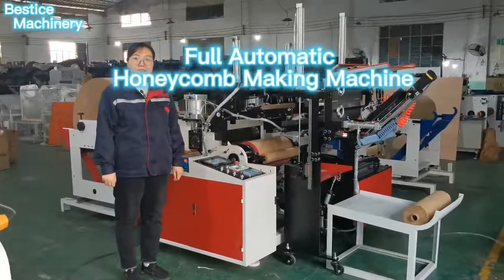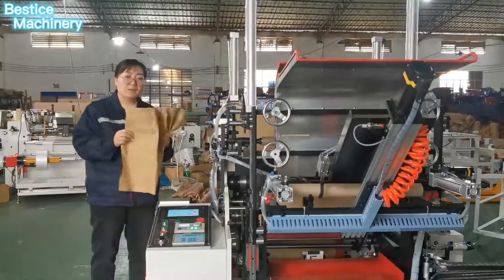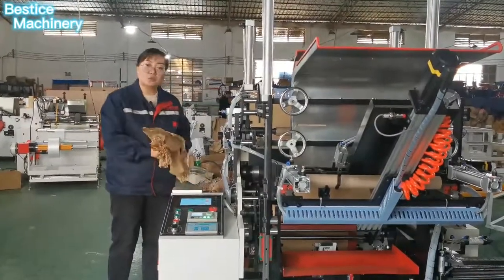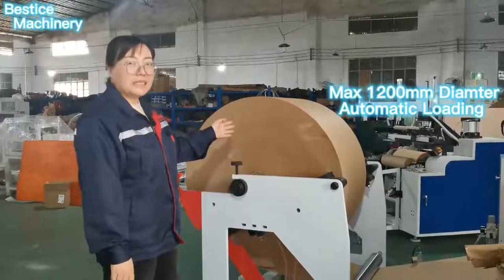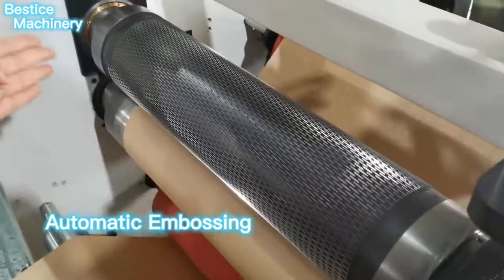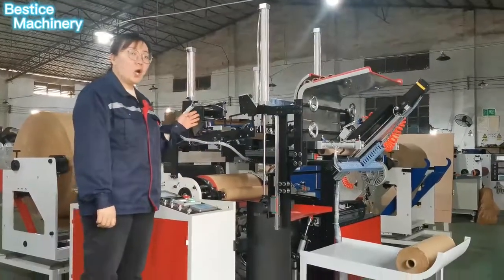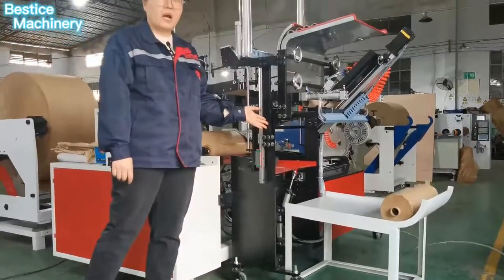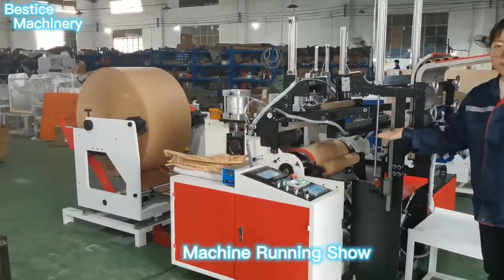Newest 2022 fully auto honeycomb paper making machine work introduction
Newest 2022 Patent fully automatic honeycomb wrap paper machine
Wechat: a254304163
Skype: amandajinyu